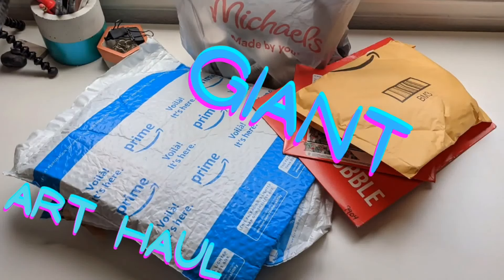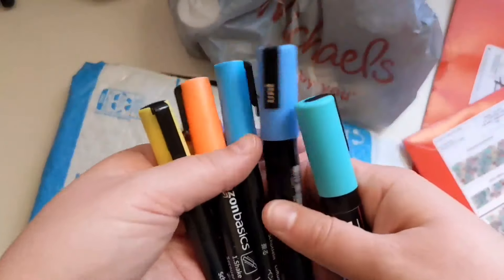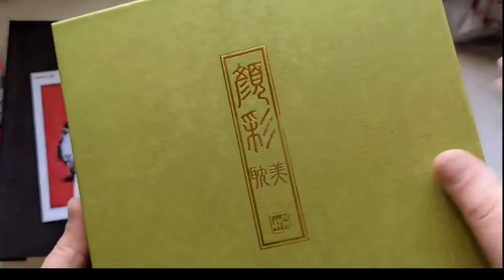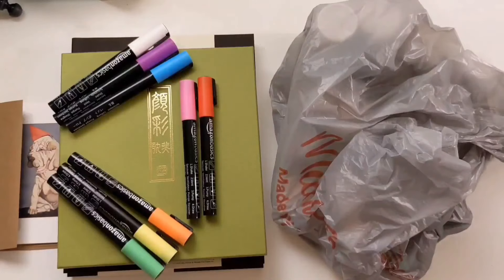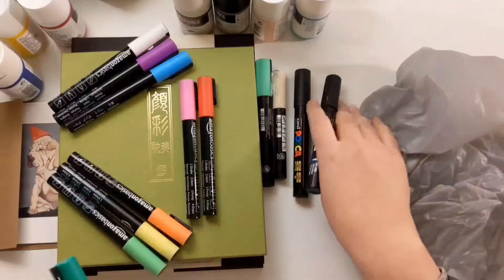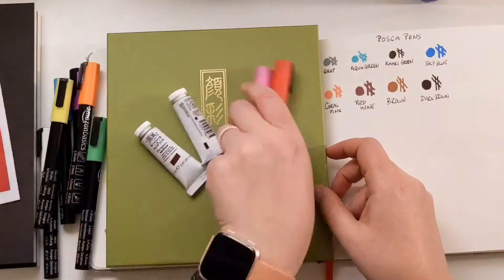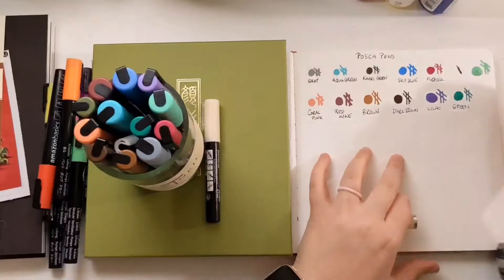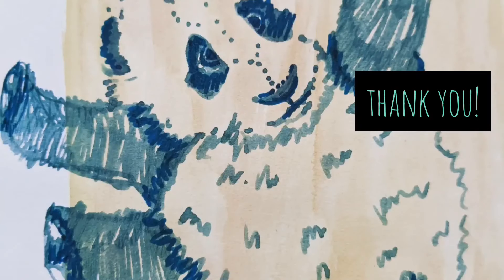BIG ART HAUL UNBOX AND SWATCH!! Birthday Gift Cards Are SPENT!!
I saved up all of my orders and shopping bags from my art supply shopping with my birthday gift cards that I received from family and friends, and loaded this haul up with a bunch of awesome new art supplies!  First I unbox, and then at the end I swatch, all of the art materials.  I am still expecting deliveries from three different companies for my super-granulating watercolor palette, so that will be a totally separate video coming up in the next week or two.

Blue and Lilac Pattern Empty Meeden Watercolor Palette
Kuretake Gansai Tambi Watercolor 24 Set
Posca Pens
Amazon Basics Posca Dupes
Liquitex Acryl Gouache
Liquitex Soft Body Acrylic
My Art Shop Redbubble!